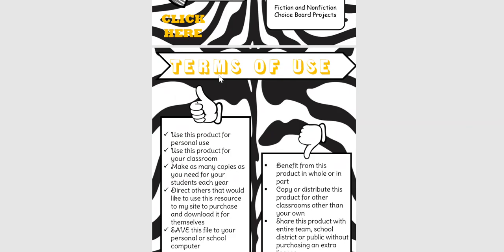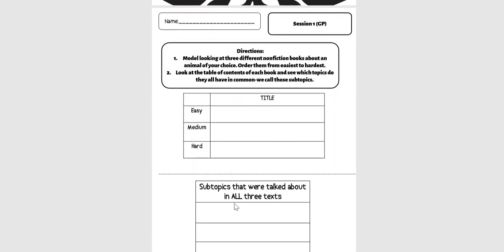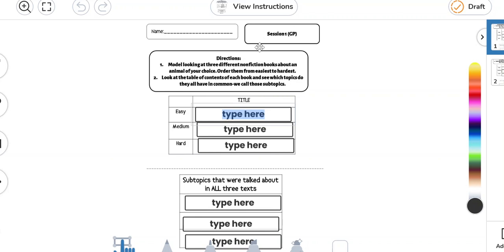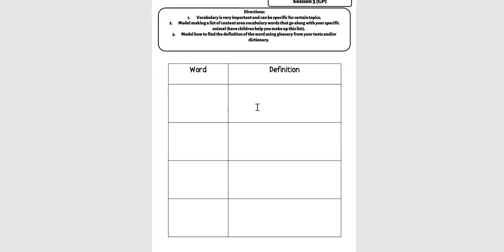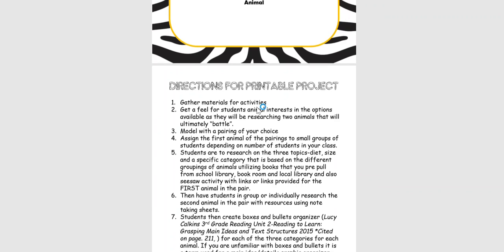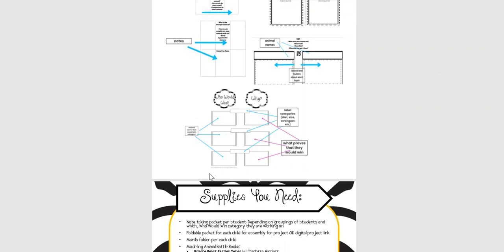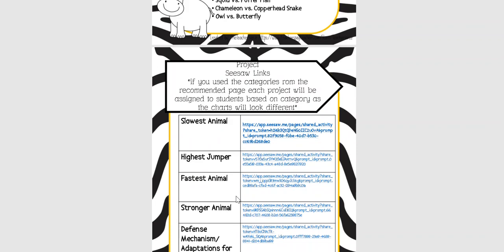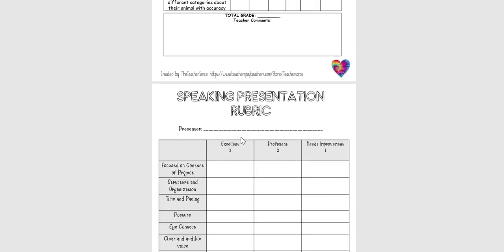research project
Who Would Win Research Unit and Project!